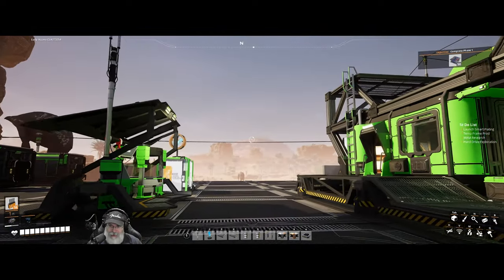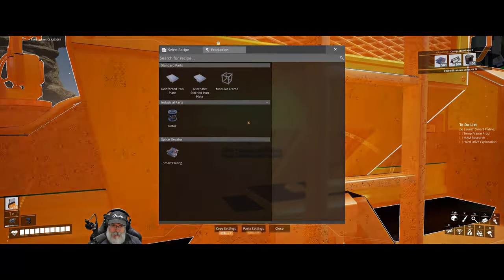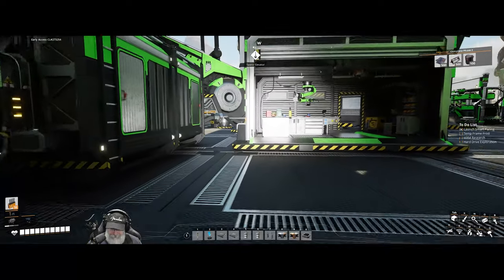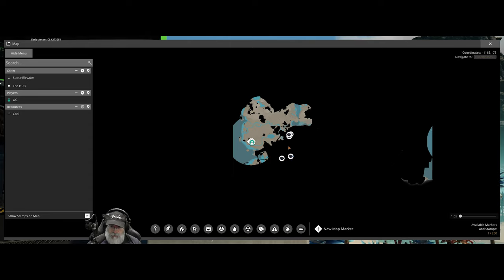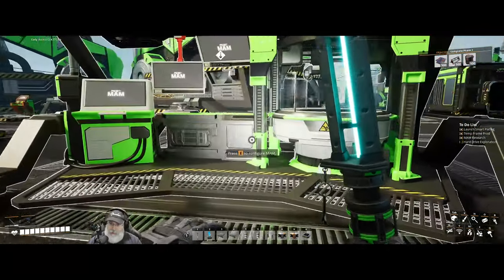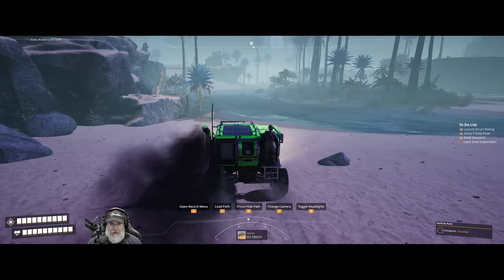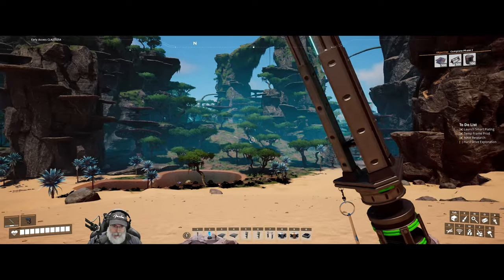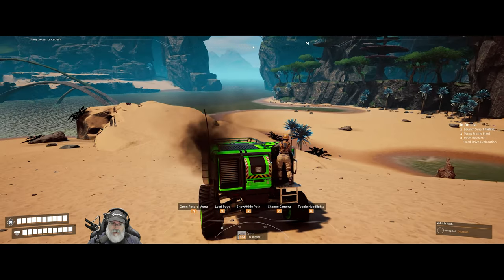Satisfactory Update 8 | E11 Vehicle Exploration & Rebar Shotgun!